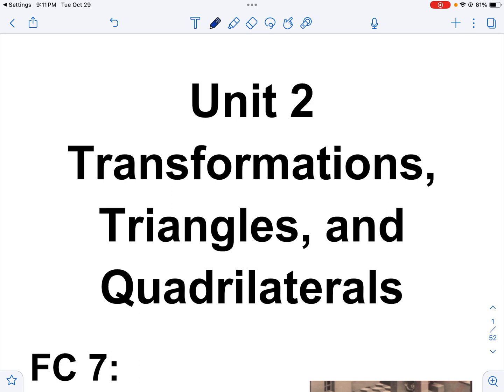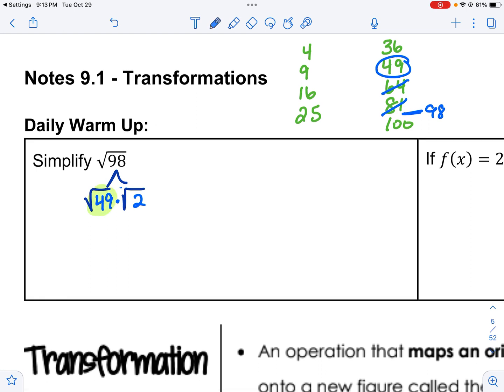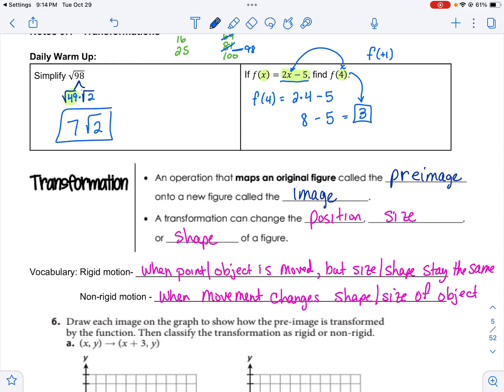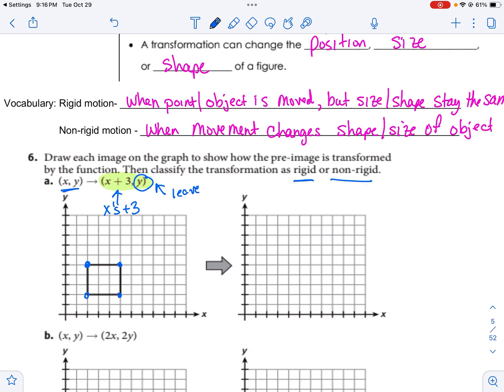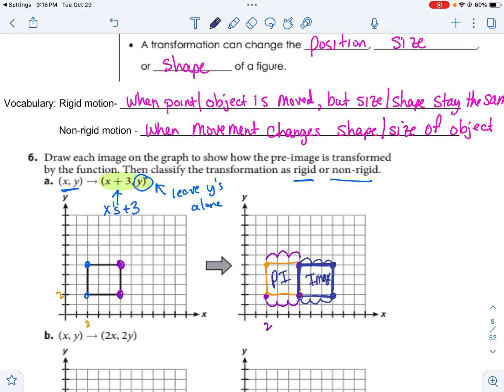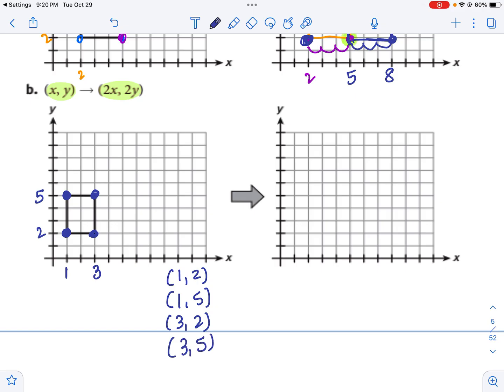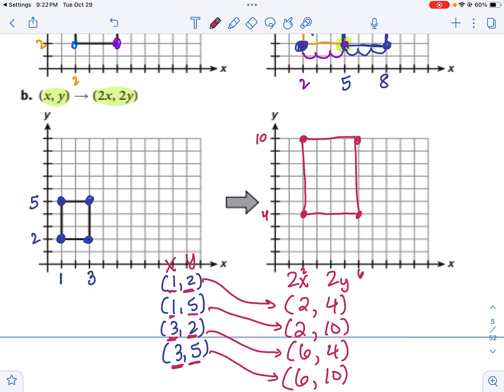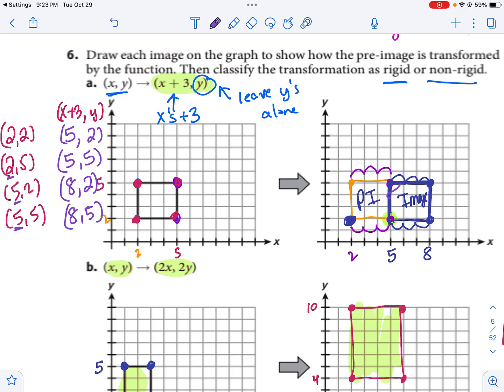Geometry Notes 9-1